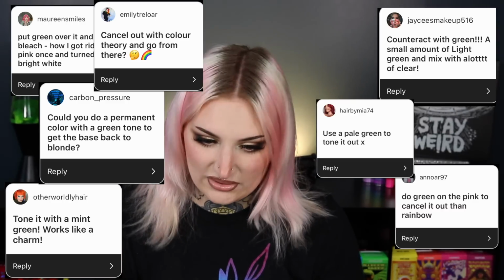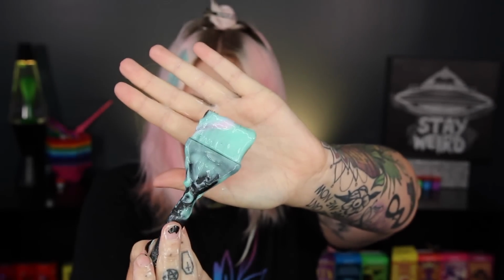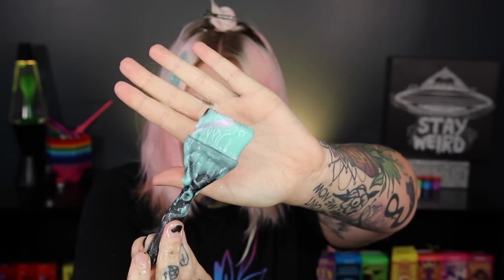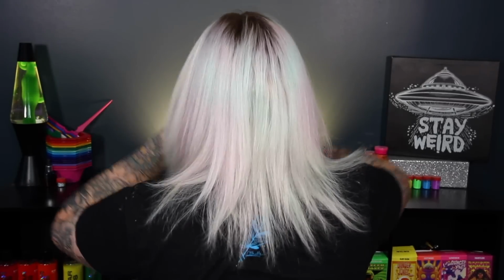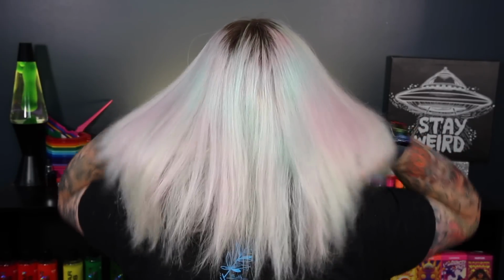Cancelling Out Pink Hair Color With Green Dye 😬